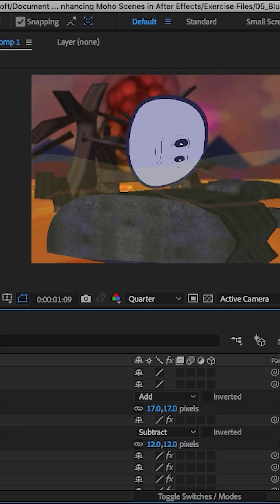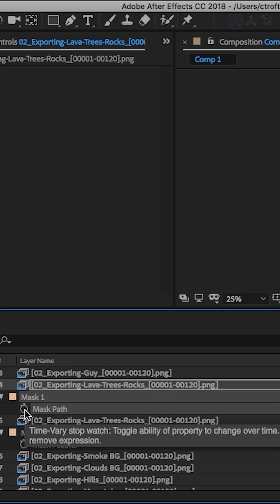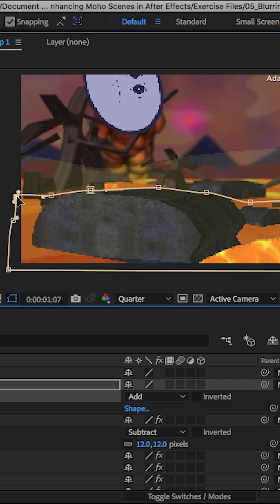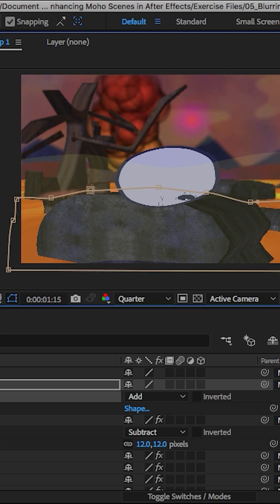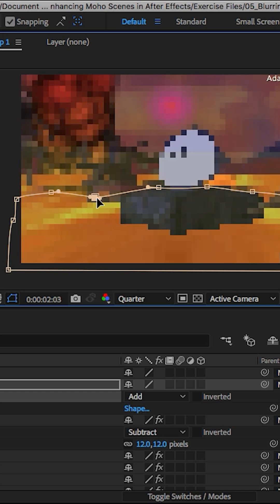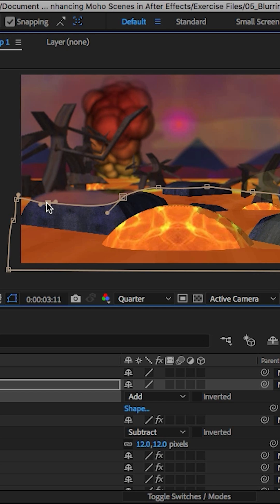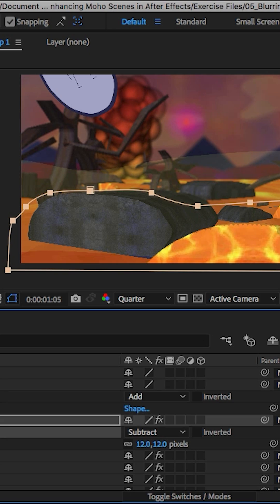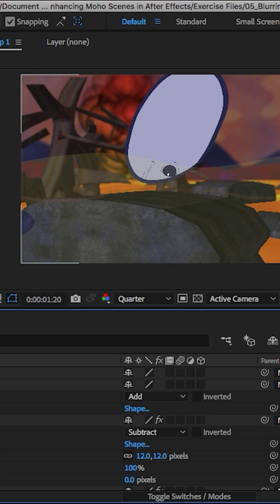Animate Mask Paths in After Effects (Follow the Camera Move)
When the camera pans, your blur mask can “drift” and reveal edges. In this Short, I show how to animate a mask path so it stays lined up with the shot.

What’s covered:

Reveal Mask Path and click the stopwatch to keyframe it
Nudge mask points frame-by-frame where the scene needs coverage (rocks/trees/foreground)
Add a keyframe when the camera stops
Copy/paste your first keyframe to reuse shapes later
Paste the same keyframes to another layer’s mask so both masks follow the same path